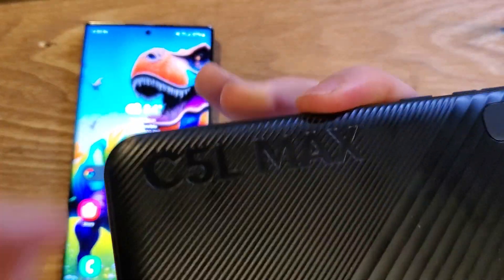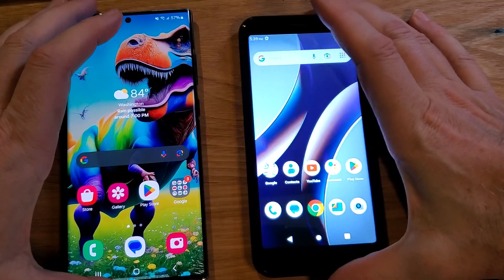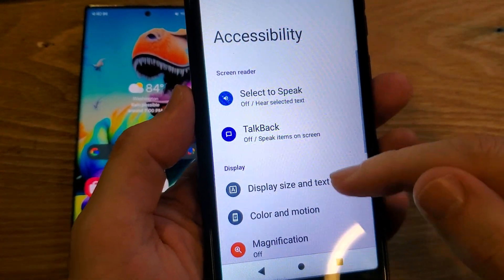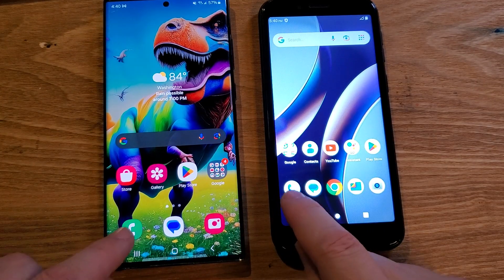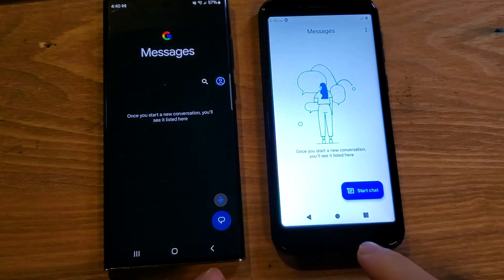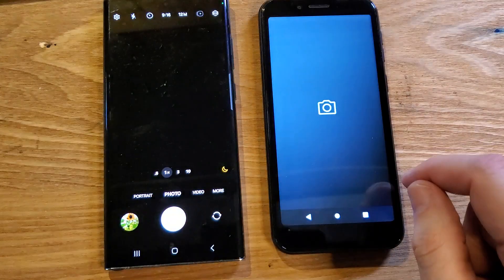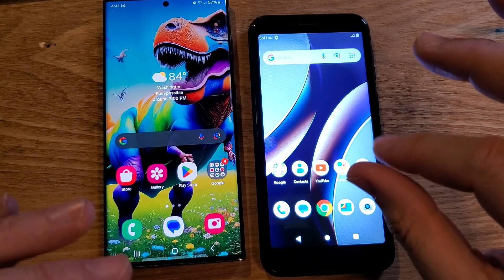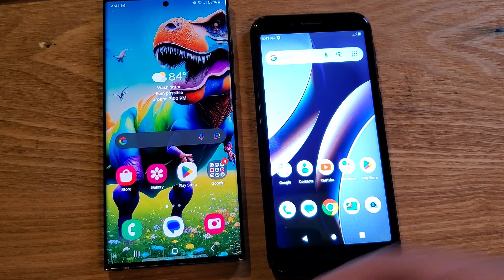Can I Make My BLU Phone Run Faster? Yes! Tested and This Really Works! (C5L Max)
This really works. Watch this video to see how to easily change a setting (IT IS SUPER EASY!!!) and you can see - with real examples in this video how much faster this BLU C5L Max runs.

Change THIS Settings to Make Your BLU C5L Max Run Faster